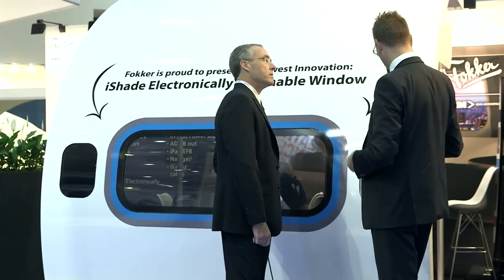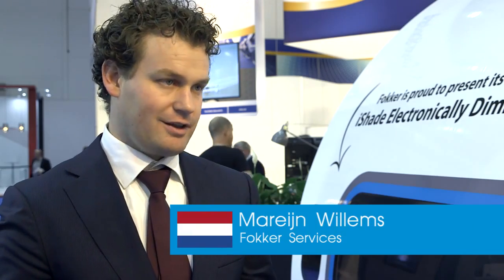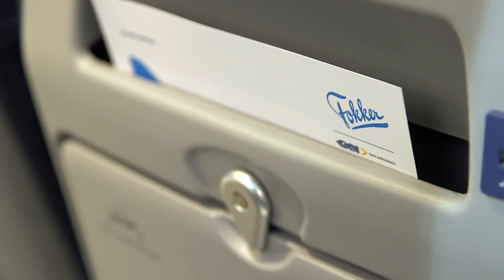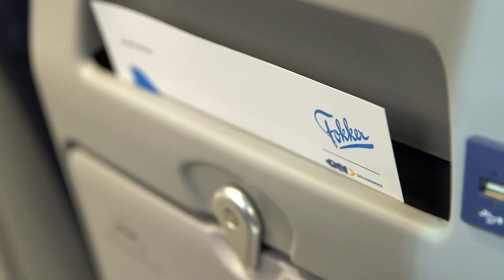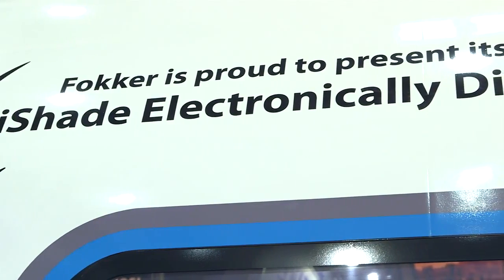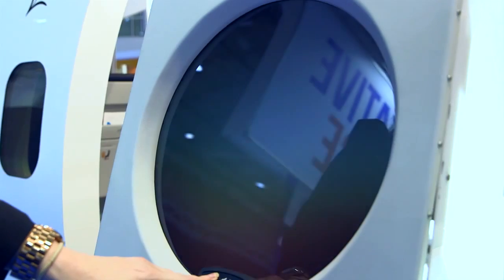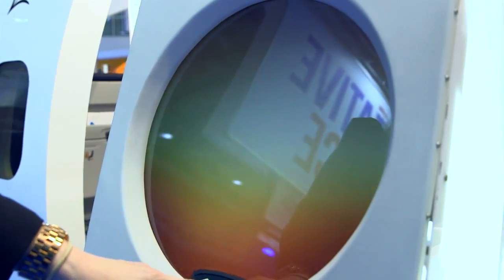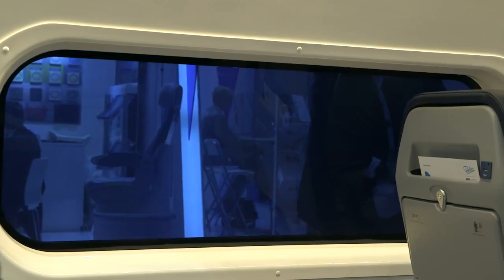Mareijin Willems from Fokker Services talks about SPD-Smart Windows in AirCrafts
Mareijin Willems from Fokker Services talks about SPD-Smart Windows at the Aircraft Interiors Expo in Hamburg, Germany.